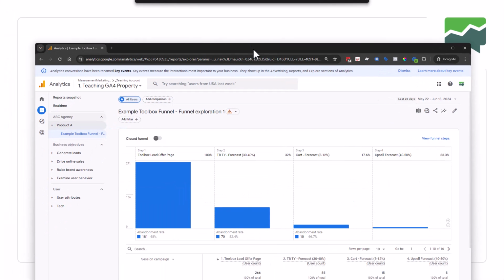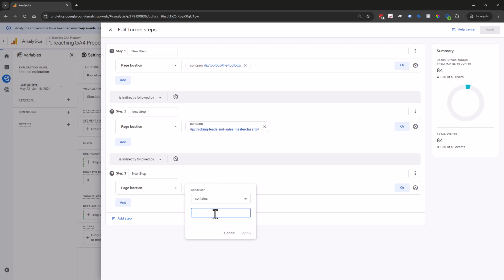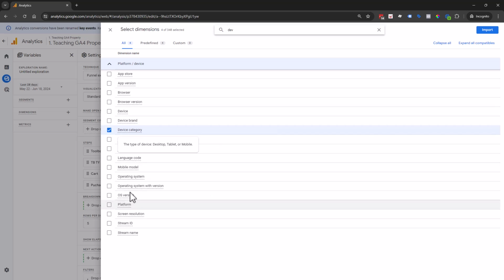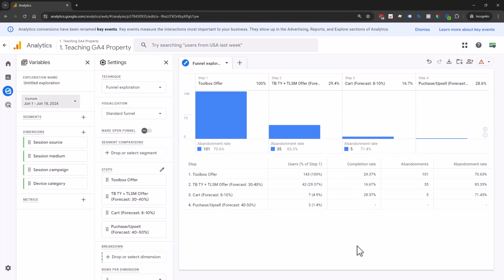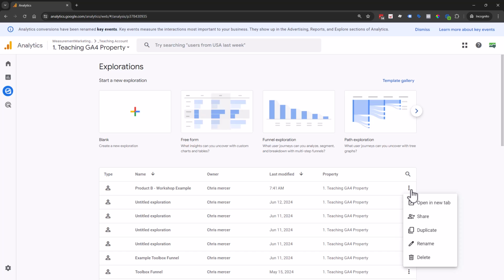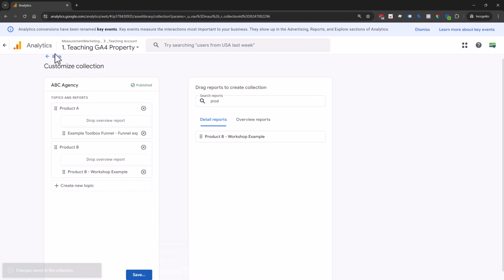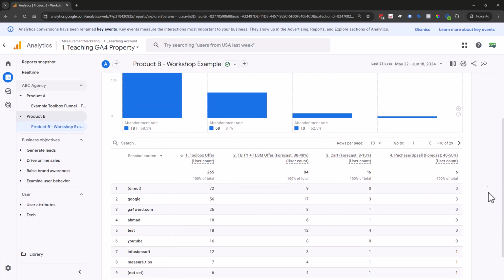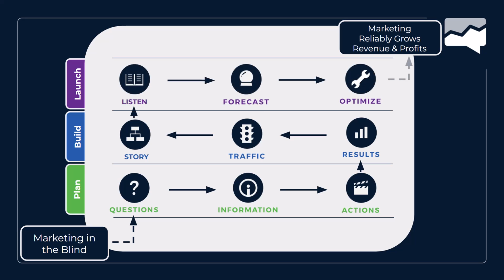How to See Your User Journey in GA4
Need a quick report to see how your users are going through the funnel but don't have time for a Looker Studio report? GA4 has your back and you can get a quick and easy user journey report in minutes.